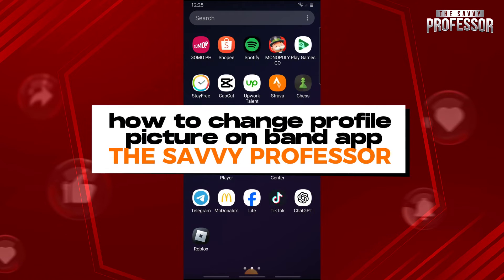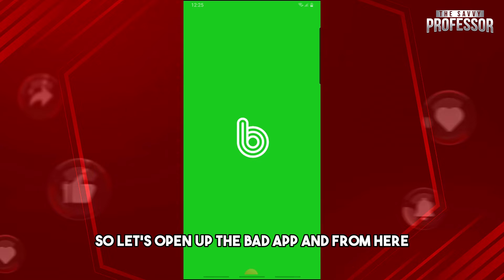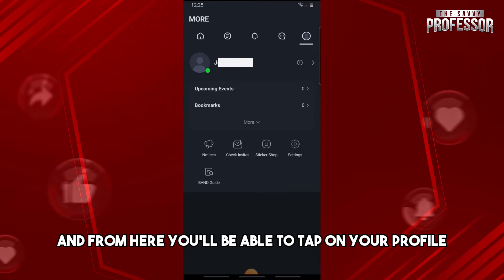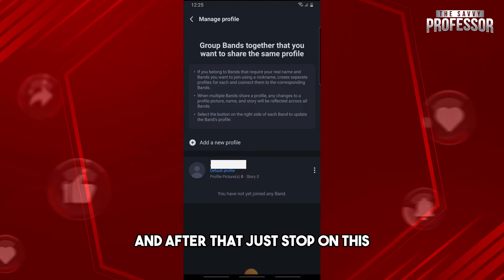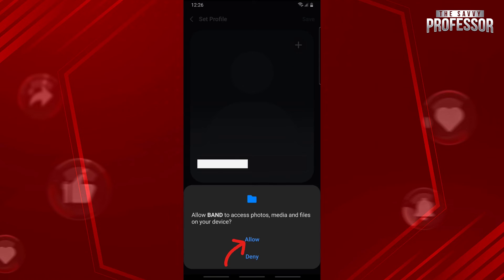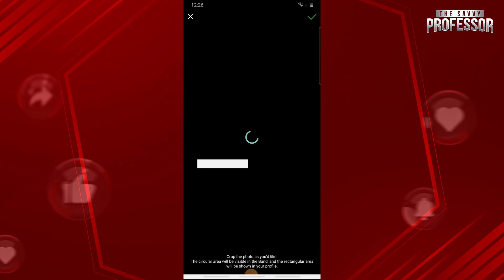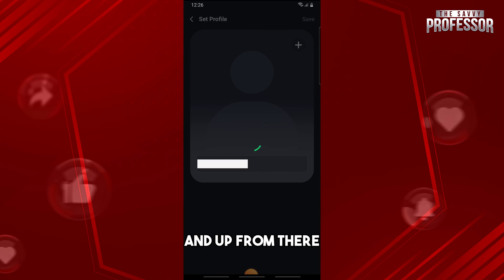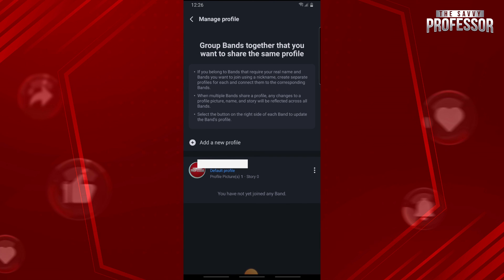How To Change Profile Picture On Band App (How To Use Different Profile Picture On Band App)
How To Change Profile Picture On Band App (How To Use Different Profile Picture On Band App). In this video tutorial I will show you how to change profile picture on Band app.